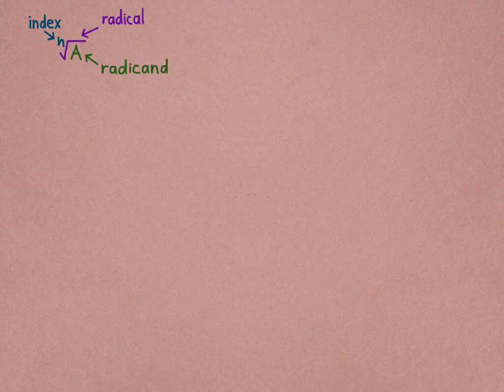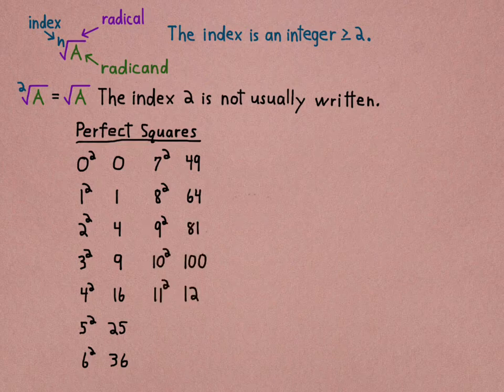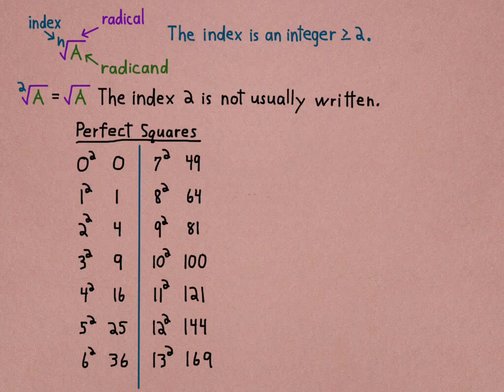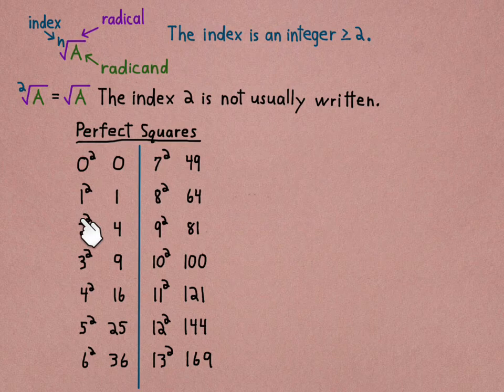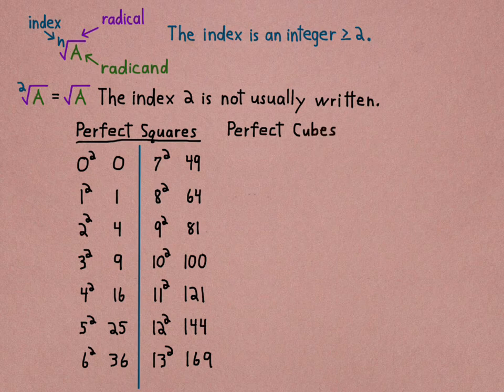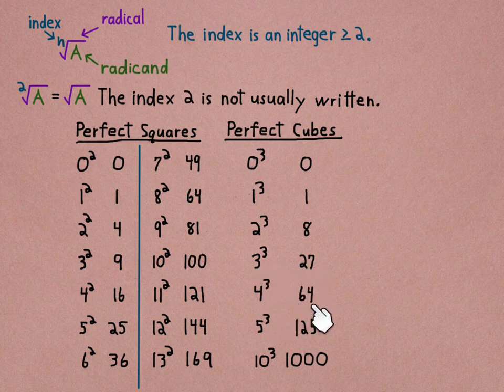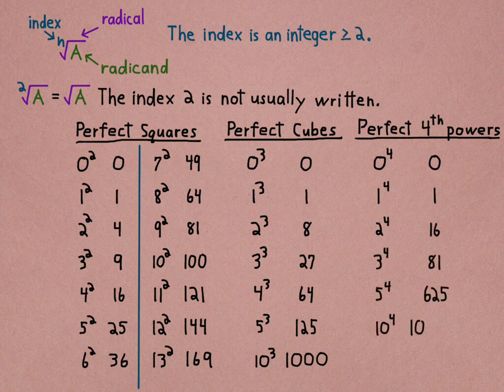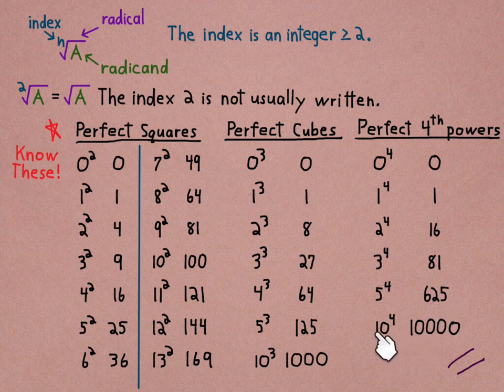6 1 2 Roots and Radicals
Math 1300 Precalculus. The index, radical, and radicand of a radical expression. Perfect squares, cubes, and fourth powers.